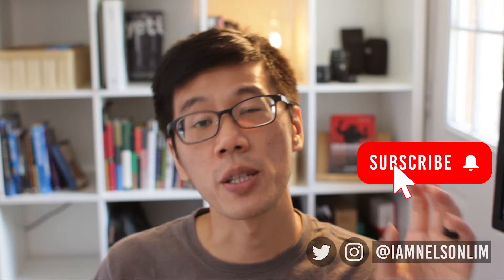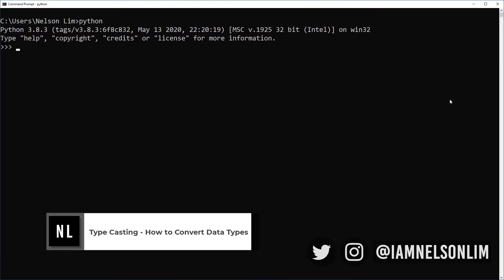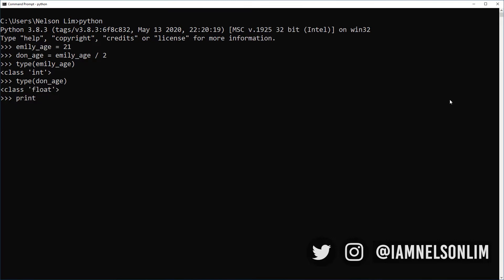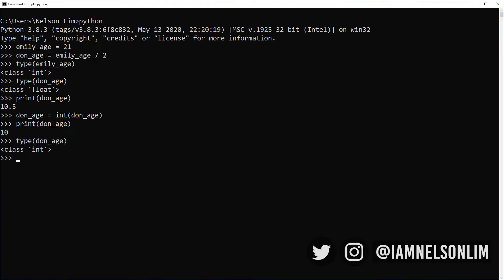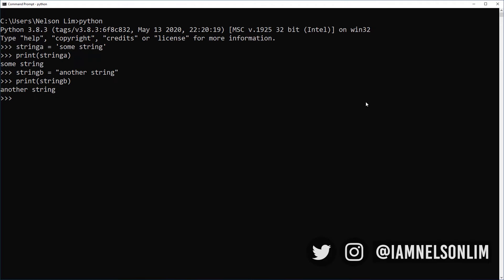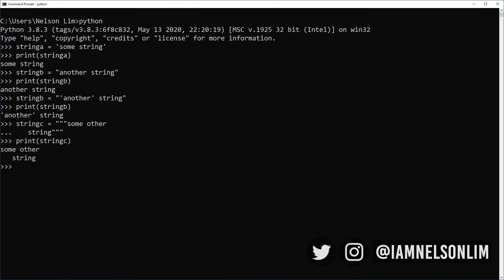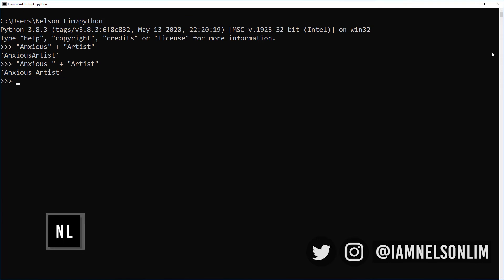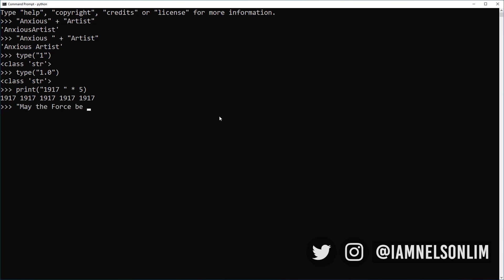Python for the Anxious CG Artist #04 - Variables II and Strings I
In this tutorial we are going to to learn industry best practice for naming your variables and functions, how to convert between different data/variable types and some basic string operations to create and manipulate text.

These are all everyday tasks when writing scripts and programs.

This series does not assume you have any prior programming knowledge.

If you are joining us in the middle of this series, the series was designed to be taken step by step.

0:51 - How to Name Functions and Variables
2:00 - Type Casting - How to Convert between Data Types
5:48 - 3 Ways to Define a String Variable(a.k.a. Text)
8:57 - String Concatenation - How to Join Text?
9:57 - Numbers can Also Be Strings.
10:34 - How to Repeat a String Multiple Times?
10:54 - How to Find the Length of a String?

Sign up for my FREE Insider's Newsletter for More Tips and Insights